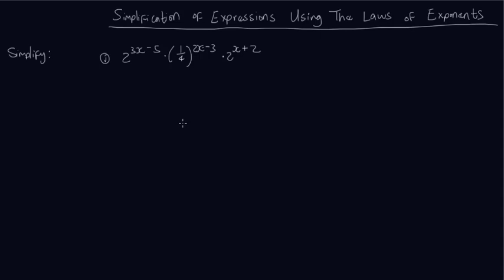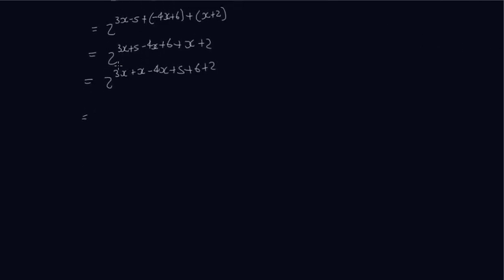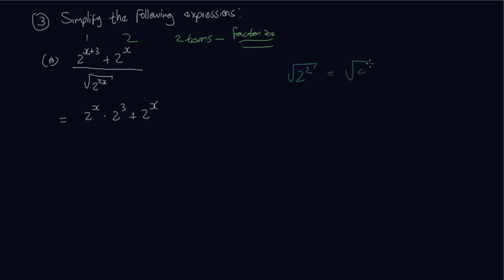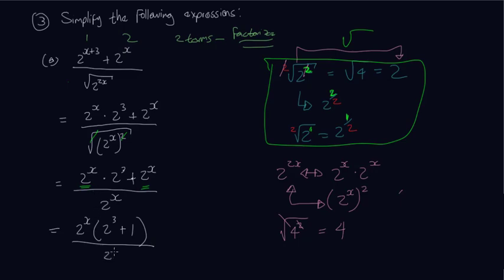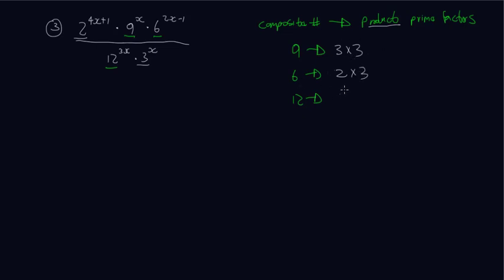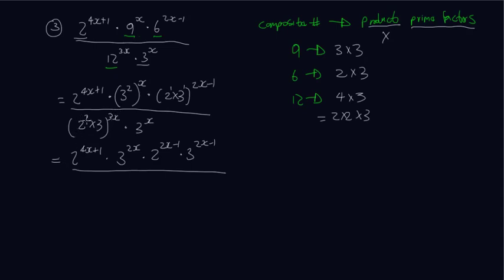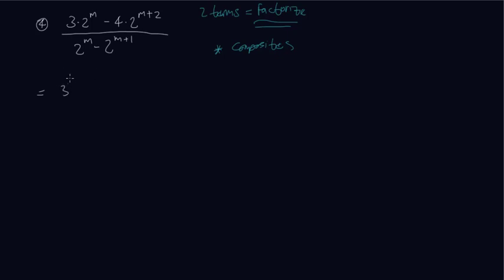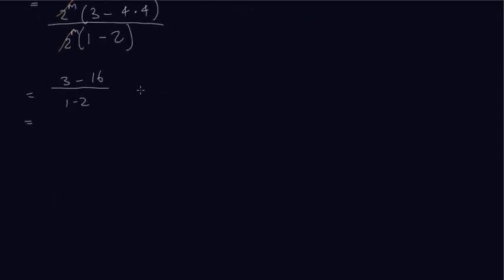Exponents & Surds | Solving Expressions Using Laws of Exponents | Grade 11 Maths | in Zulu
Practice and Learn  how to solve Exponential Expressions using Laws of Exponents. They are all solved and made simple in this video. Note that this video explains 70% of the content in Zulu.